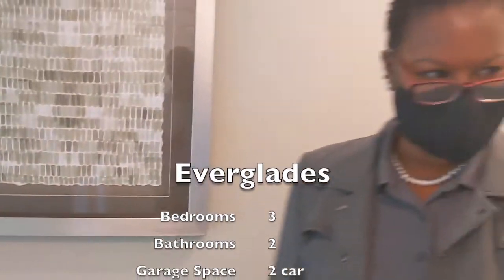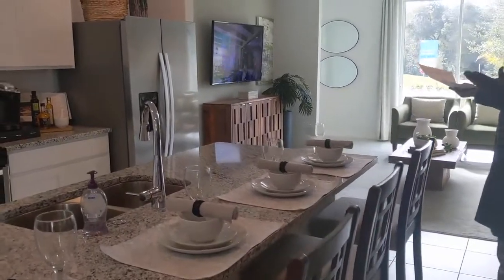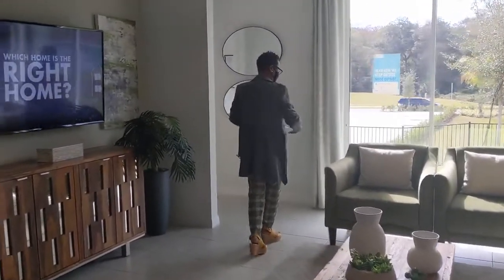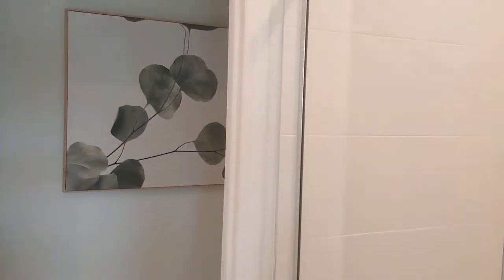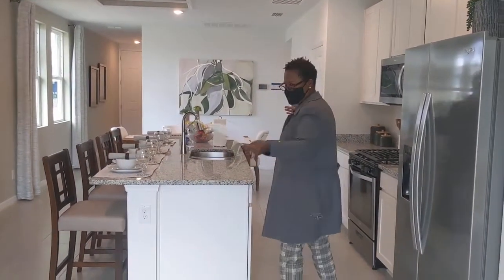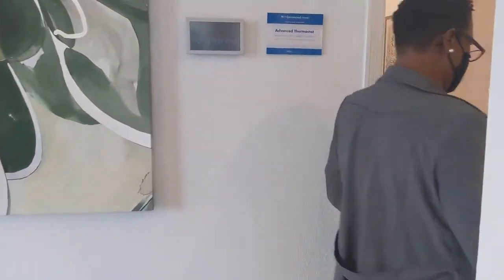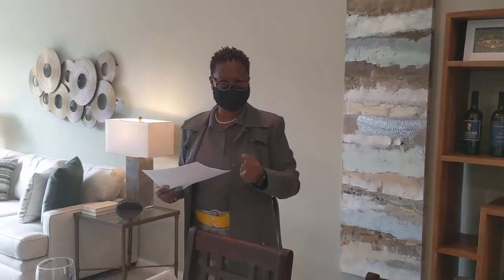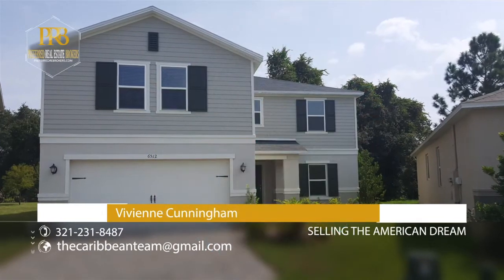Don't Miss Out! Everglade Model Home 3|2|2 for Sale in Leesburg, Florida - $395,000! 💎🏠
Welcome to the Harmony Model Home Tour in beautiful Leesburg, Florida! 🏡✨

Explore this stunning new 3-bedroom, 2-bathroom, 2-car garage one-story home with 1500 square feet of living space. If you're in the market for a dream home in the Sunshine State, this might just be the perfect fit!

In this comprehensive video, we take you on a virtual journey through the Harmony Model, highlighting its spacious and modern design. From the inviting bedrooms to the well-appointed bathrooms and the convenience of a 2-car garage, you'll see why this home is a true gem.

Leesburg, Florida, offers a fantastic quality of life with its beautiful natural surroundings and a thriving community. This home is not just a house; it's a lifestyle upgrade!

Whether you're a prospective homebuyer or simply love touring beautiful homes, join us as we uncover the features and amenities that make the Harmony Model a standout choice in Leesburg real estate.

Don't miss out on the chance to make this house your home! For more information and pricing details, please contact
Vivienne Cunningham - The Caribbean Team
Preferred Real Estate Brokers
Orlando - Clermont - Lake Nona

If you enjoy this tour and want to see more fantastic properties in the Leesburg area, please like, share, and subscribe to our channel for future home tours and real estate updates.

Thank you for joining us on this virtual tour, and we look forward to helping you find your dream home in Leesburg, Florida!

0:00 intro
0:15 Everglades Tour